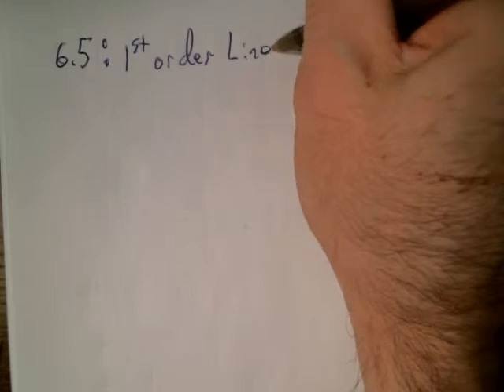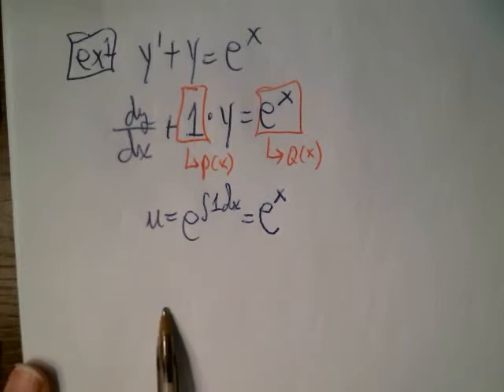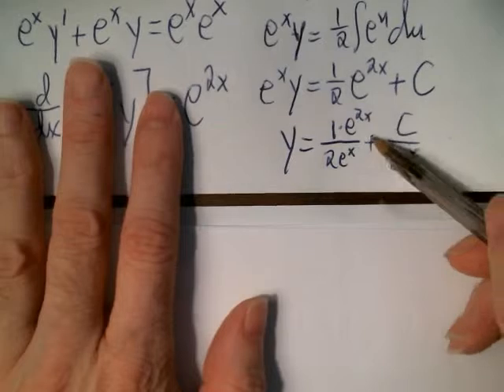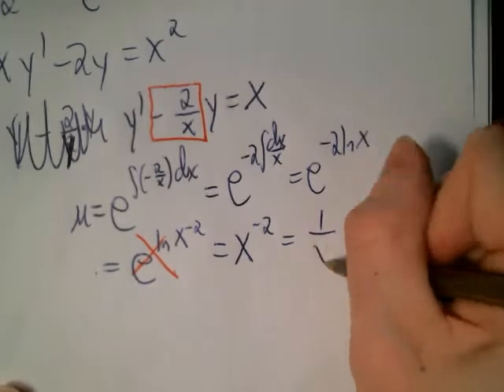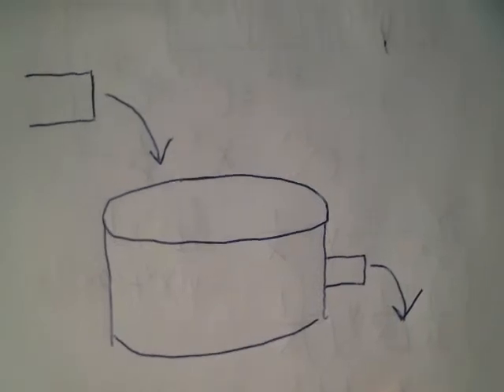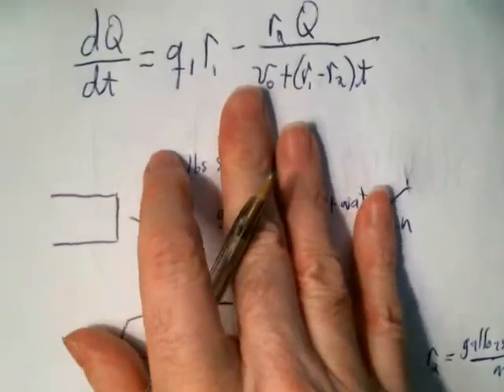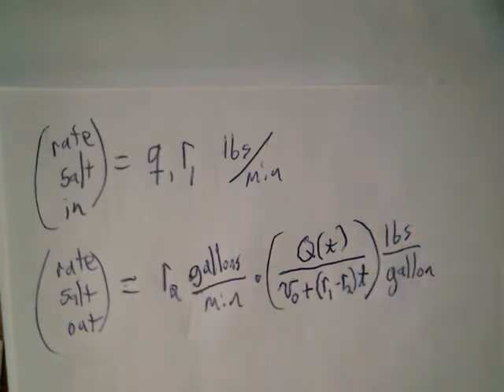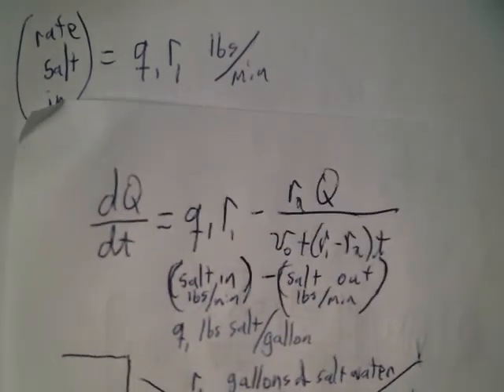1620 6 5